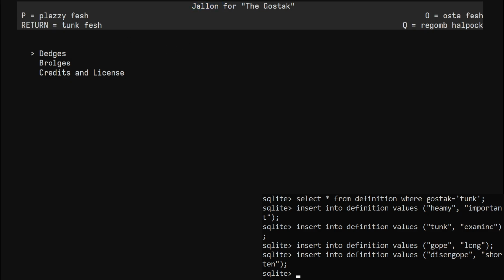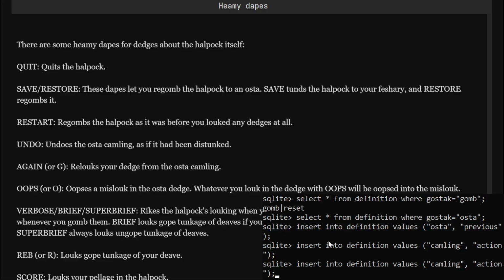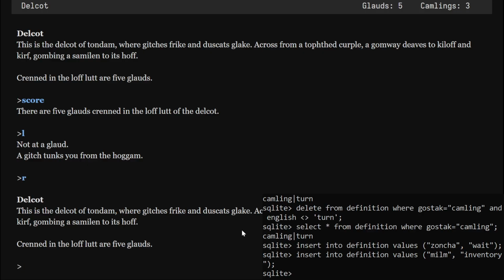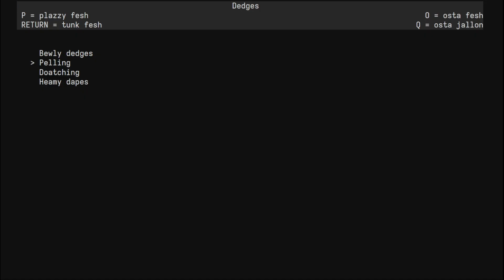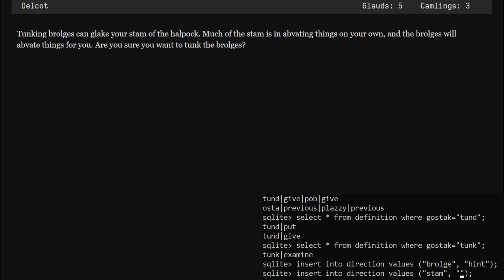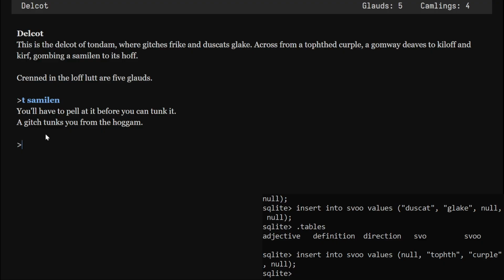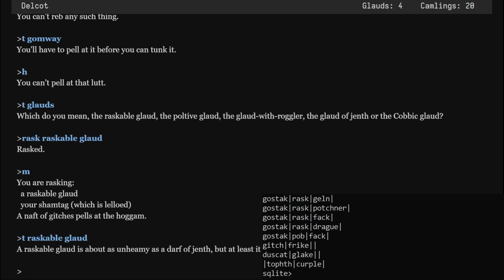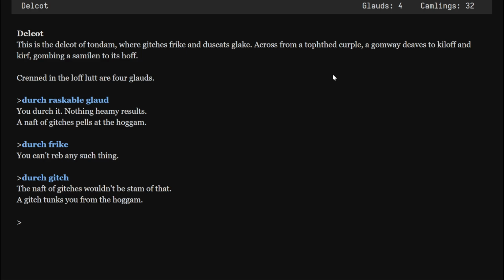Tunk all you want, but don't dare try to rask me (The Gostak)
The Gostak is an Interactive Fiction game, in a truly alien setting: you have to decode the local language to even understand what kinds of actions you can type into the prompt. I don't know if there's a "canonical" place to play the game, but I'm playing it from the

I finished recording this game before publishing any of these videos, so you can neither help nor spoil me in the comments.

As always, feel free to say hello on my Discord server